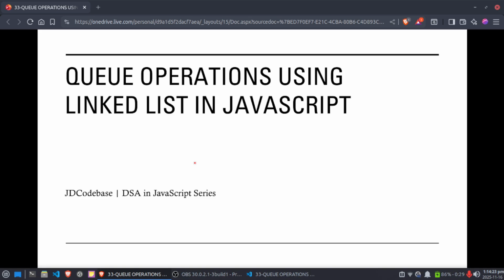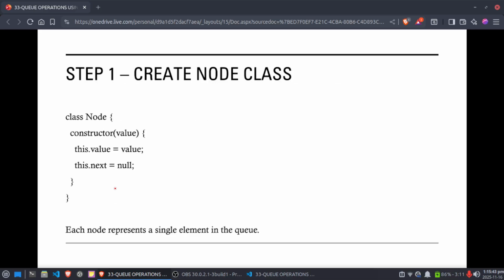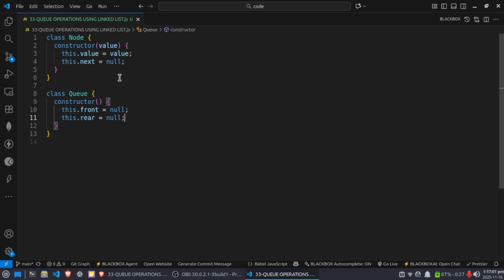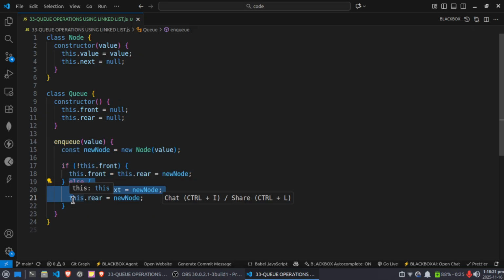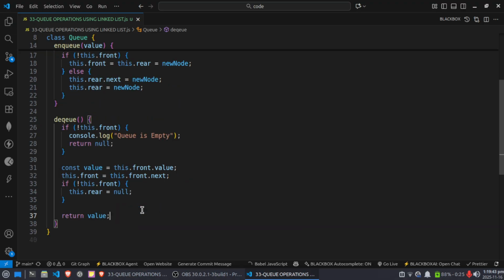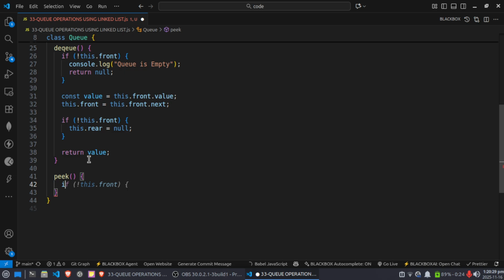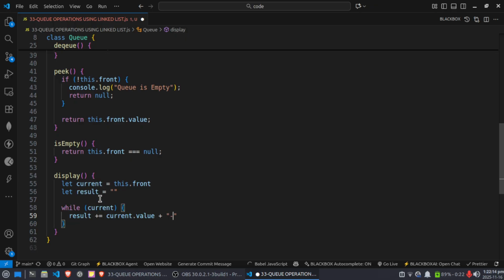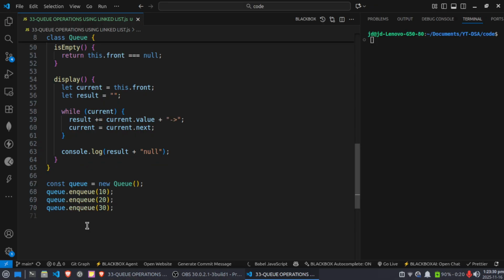Queue Operations using Linked List in JavaScript | DSA Explained with Example | JDCodebase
In this video, we’ll learn Queue Operations using Linked List in JavaScript — step-by-step with simple explanations and code examples.

We’ll cover all the main Queue operations one by one:
- enqueue(value) — Add element at the end (rear)
- dequeue() — Remove element from the front
- peek() — Check the front element without removing
- isEmpty() — Check if the queue is empty
- display() — Helper function to show queue contents

By the end of this video, you’ll clearly understand how a Queue works internally using a Linked List, and how to implement all its core operations in JavaScript.

This is part of our DSA in JavaScript Series, where we explain every topic — Arrays, Linked Lists, Stack, Queue, Trees, Graphs, and more — in short 5–8 minute videos with real coding demos.

What you’ll learn in this video:
- How Queue works using Linked List
- Step-by-step coding of enqueue, dequeue, peek, isEmpty
- How to display and test the queue in VS Code